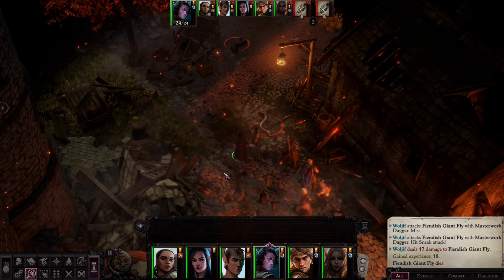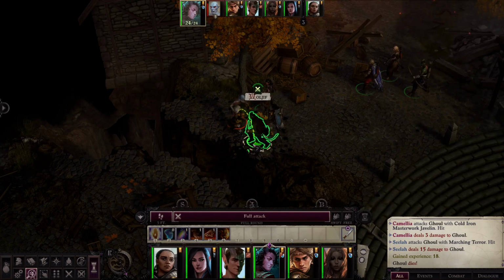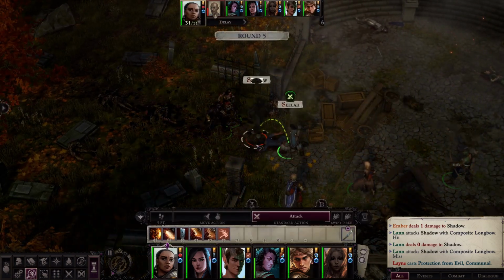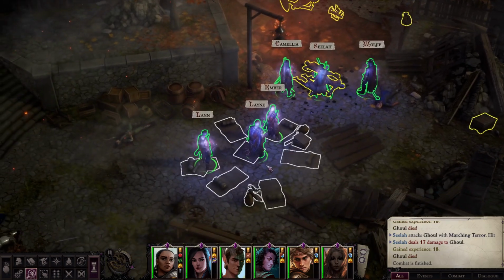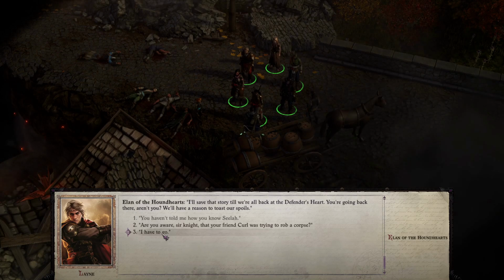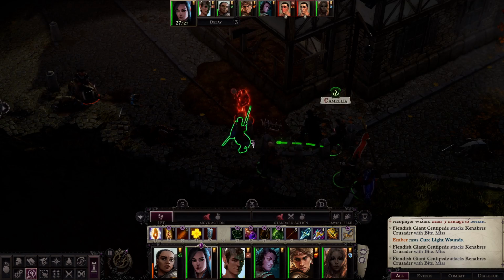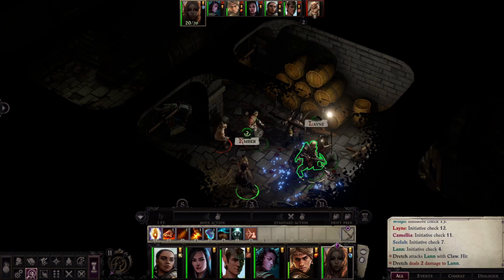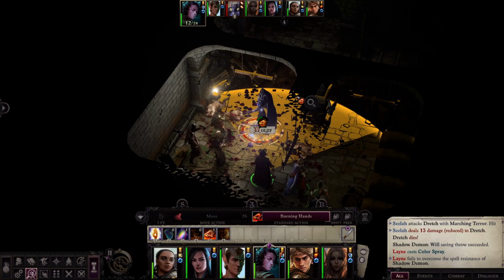Let's Play Pathfinder Wrath of the Righteous Episode 9 Basement